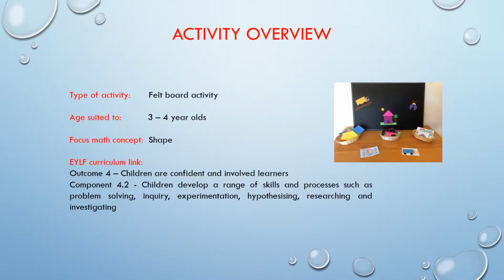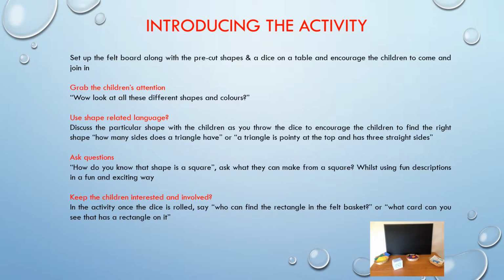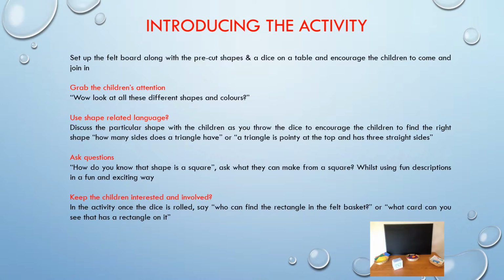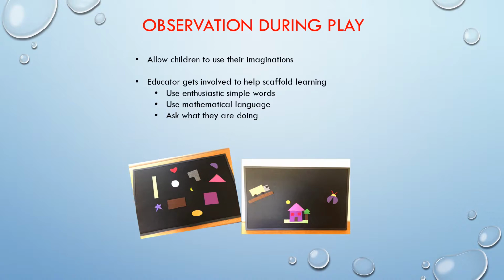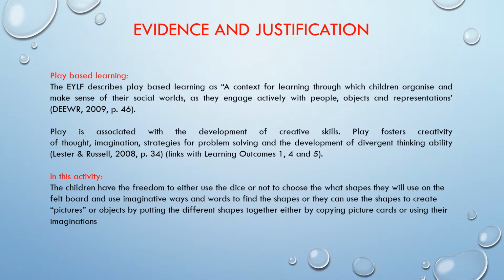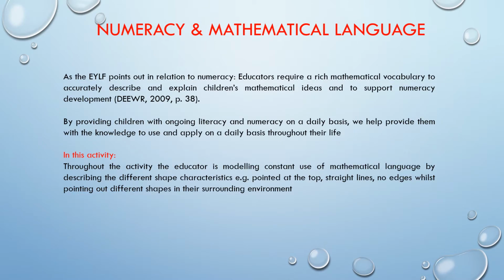Marilyn Griffiths EDU10003 Assignment 2 presentation